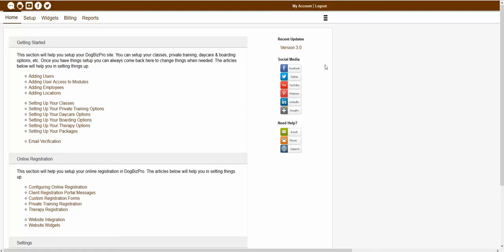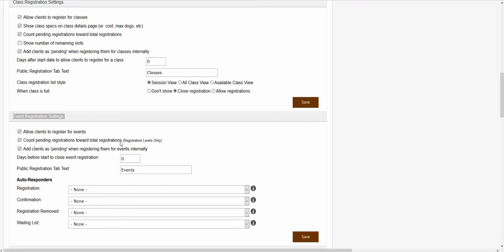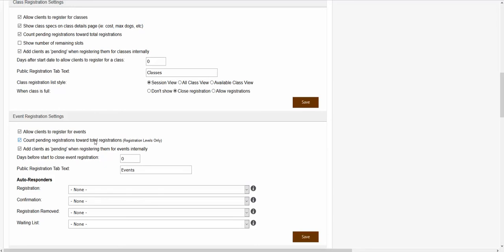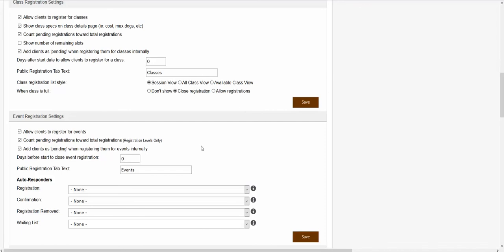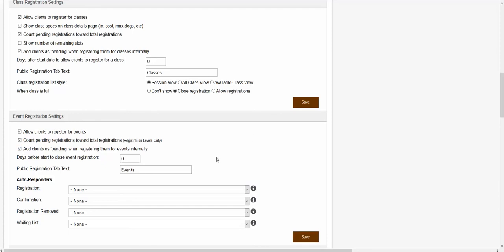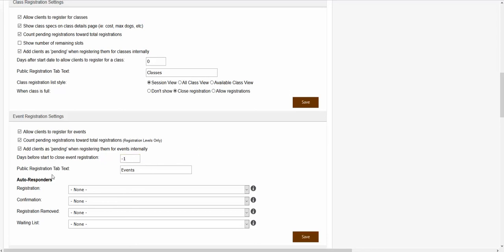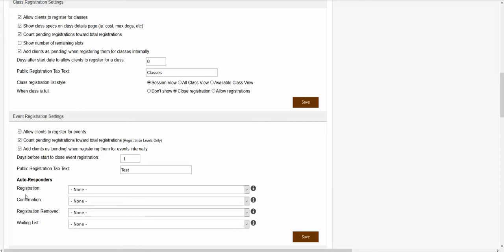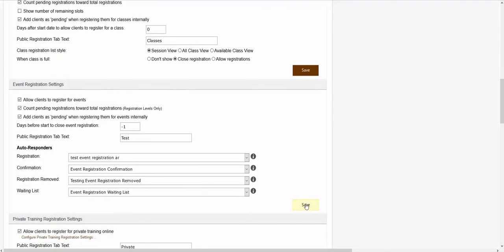DBP v3.0 - Settings and Online Registration for Events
This video will show you how to setup online registration for events inside of DogBizPro.